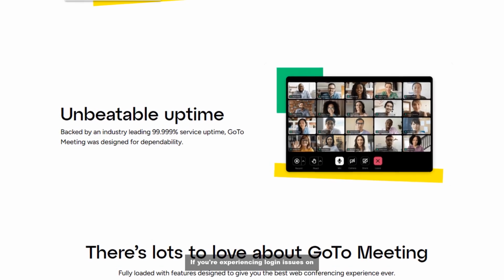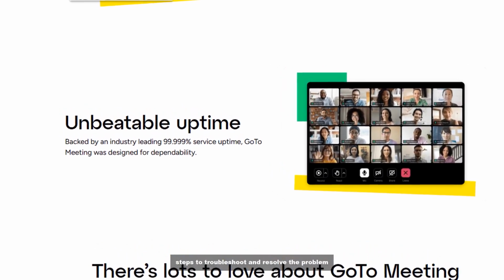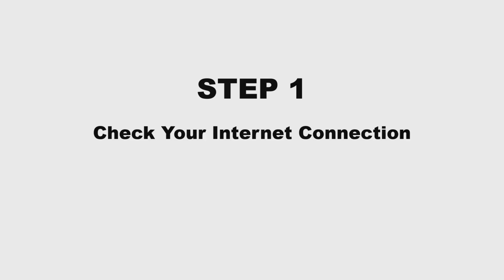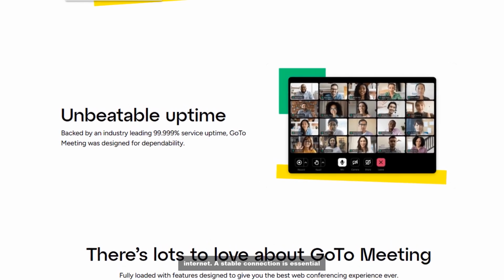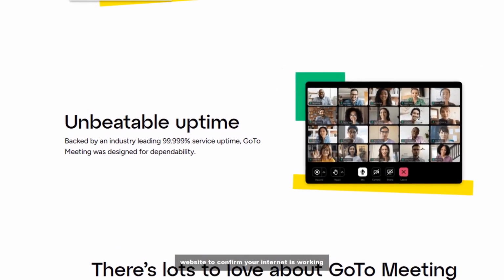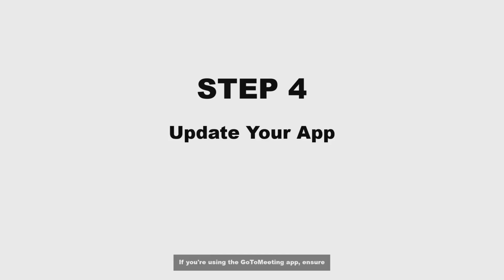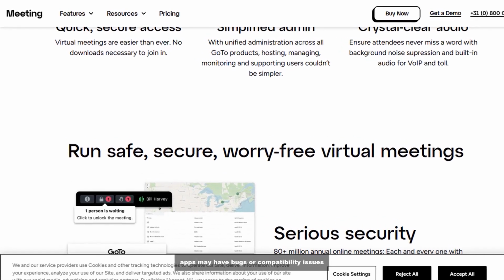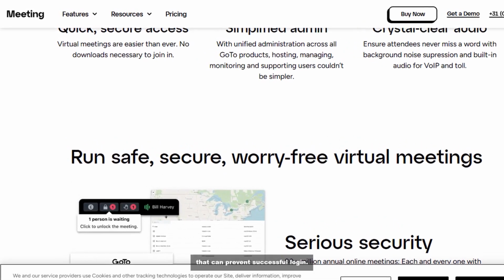How To Resolve Login Issues On GoToMeeting 2026 (QUICK FIX)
In this video, we will show you how to resolve login issues on GoToMeeting 2026 (QUICK FIX). If you're facing problems signing in or accessing your meetings, this guide will provide you with the solutions you need.